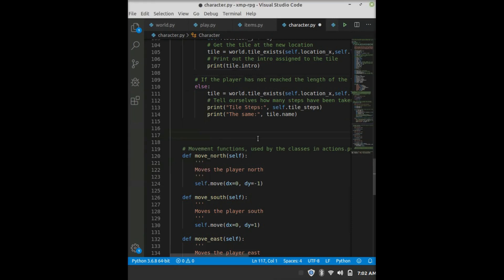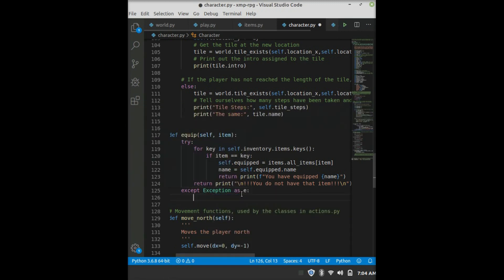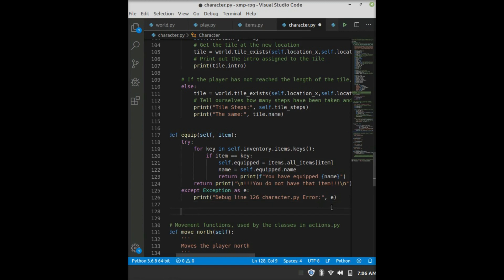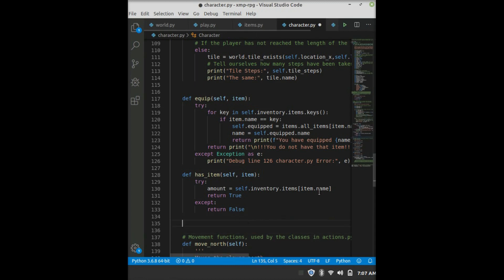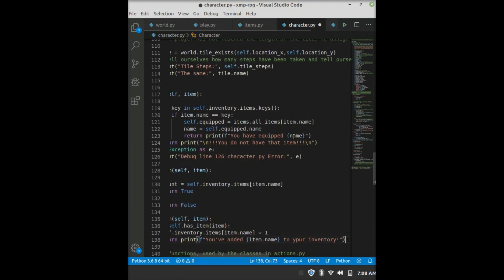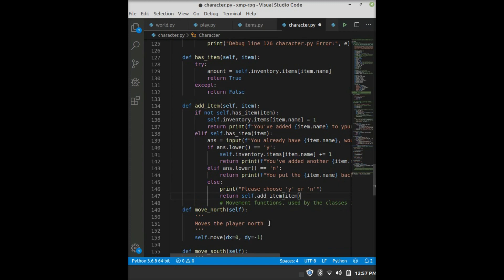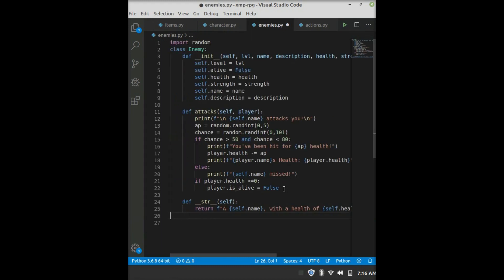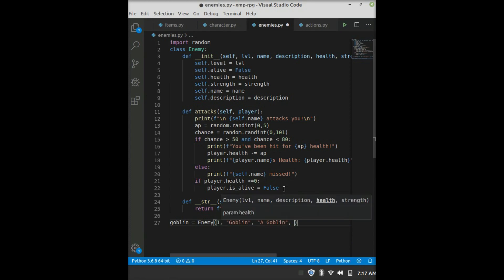Python Text-Based Game (Part 7) - Making item pickup functions and an enemy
I made a mistake in the attacks function. The ap should be equal to random.randint(0,self.strength+1) We add one to it because randint is non-inclusive so if you put random.randint(0,100) you'll get a range of 0-99

Sorry for the inconsistent uploads, I've been working and working on my website so there isn't much time left to do these.

In this video we make three functions to deal with picking up items and equipping them and a class for making enemies.